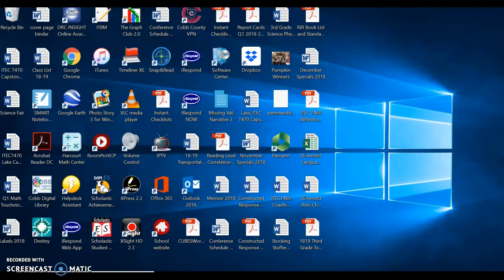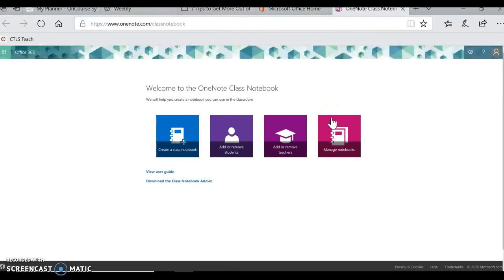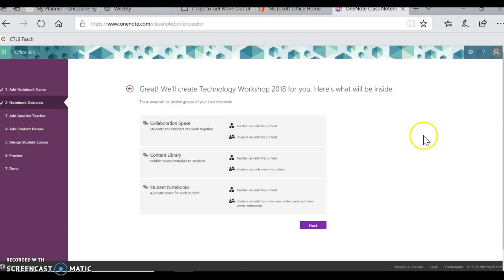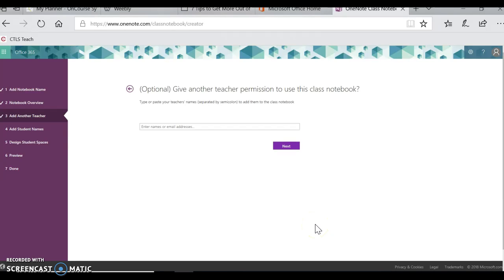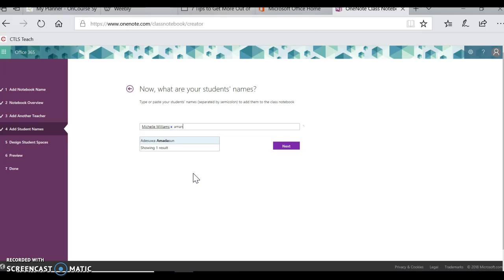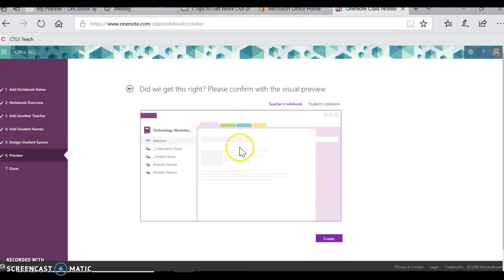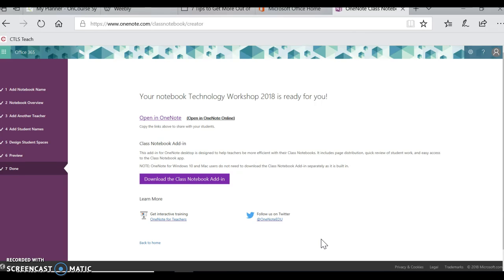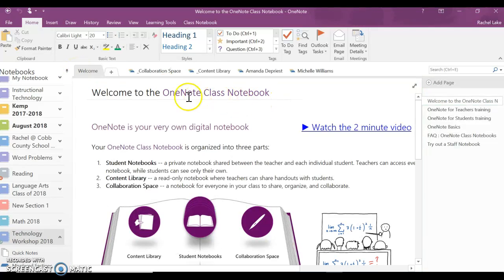How to Create a Class Notebook